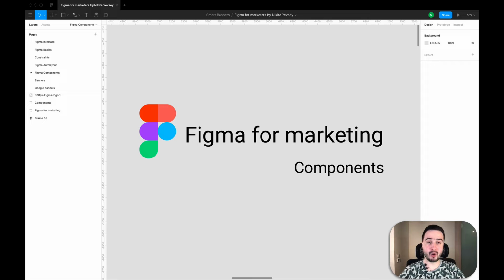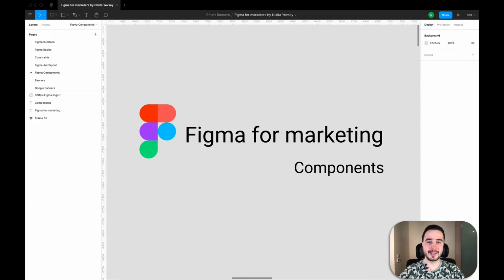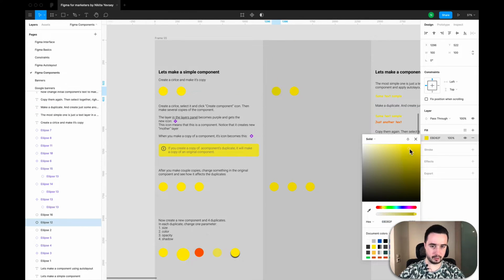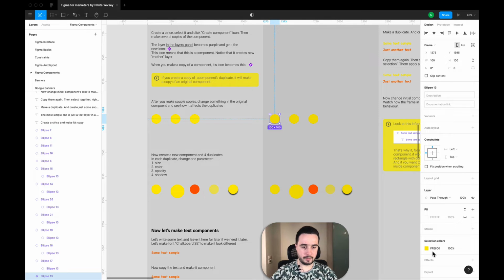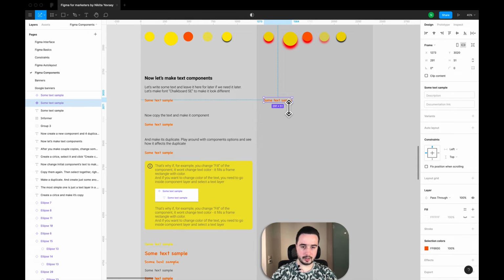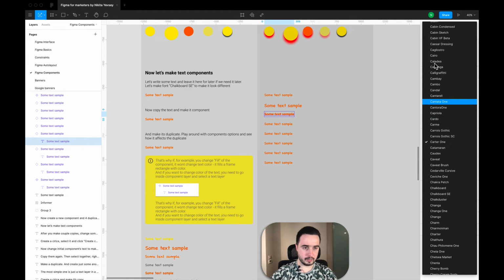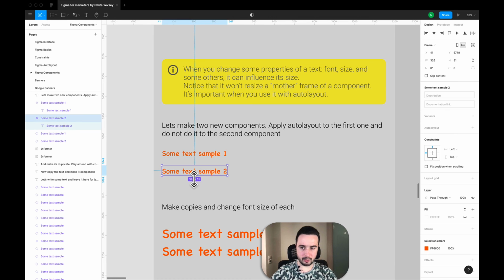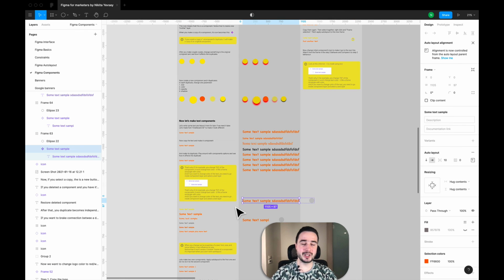6.2 - Figma components - Single Components - Figma for Digital Marketing and Growth Hacking